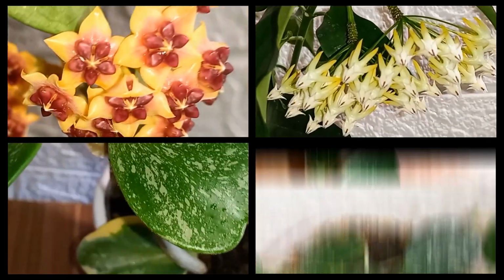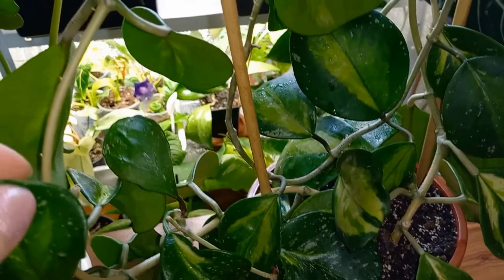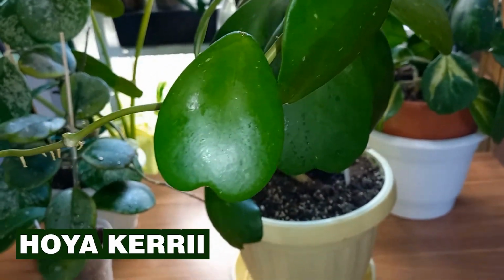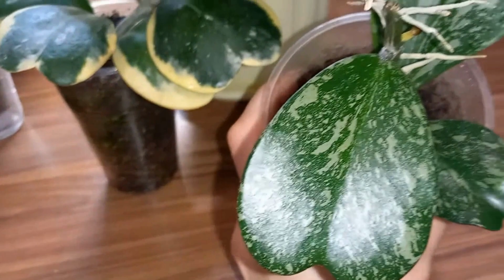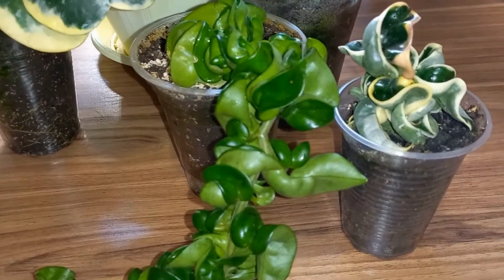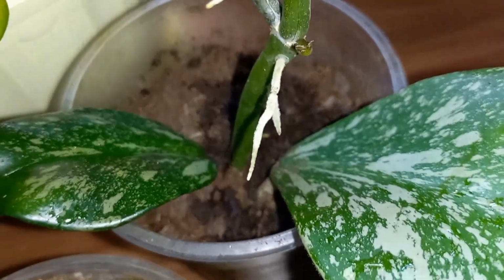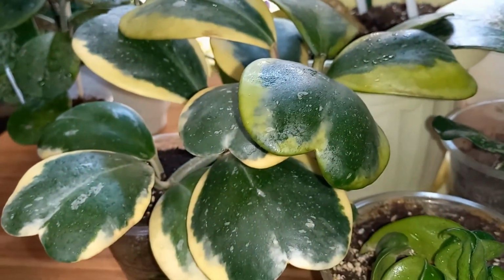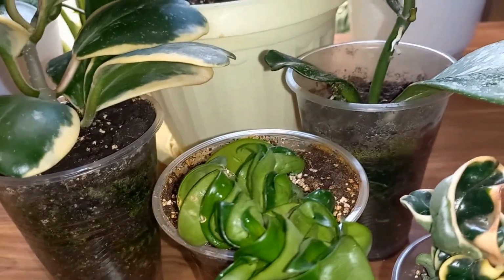Hoyas with Succulent Leaves! New Additions: Compacta Regalis, Mauna Loa. Watering Tips and Care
Hi! 🌿 Today, I'm spilling all the deets on my succulent-like Hoyas! 🌟 From the stunning Hoya Obovata Splash to the heart-melting Hoya Kerrii, join me for a laid-back chat about these green beauties. Plus, I've got some quick care tips to keep your Hoyas thriving. 🚿 Let's dive into the world of hoyas together – grab a seat, relax, and enjoy the plant vibes!

🌟 What's on the Plant Menu:

1️⃣ Check out the cool Hoya Obovata Splash – it's like the VIP of my collection, and I've got some tips to share.

2️⃣ Feast your eyes on the Hoya Obovata Variegated – it's got those thick leaves and vibrant edges that will make your heart skip a beat!

3️⃣ Say hello to the cutie Hoya Kerrii with its heart-shaped leaves – I've got the green version and one with some holey leaves, thanks to a mischievous cat!

4️⃣ Let's not forget the fabulous Hoya Compacta – the one with those garland-like leaves. I've even got a new player in town – the Compacta Variegated!